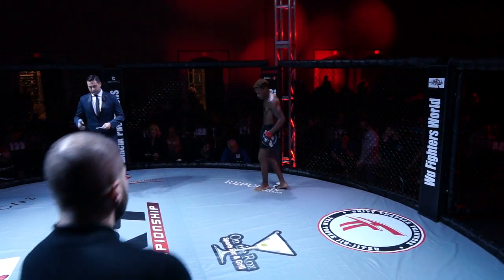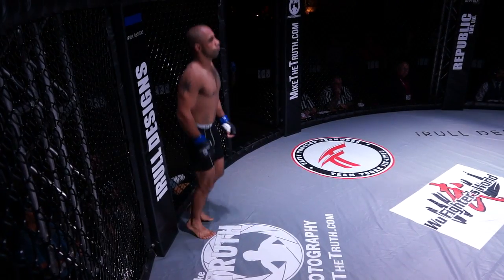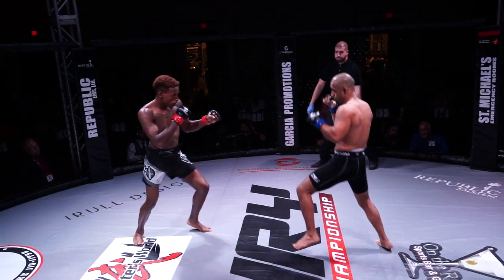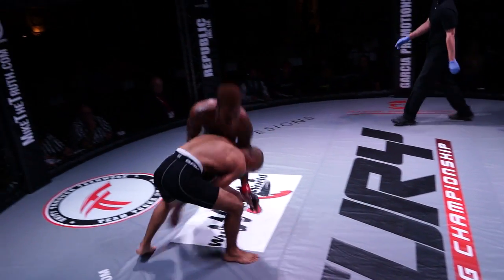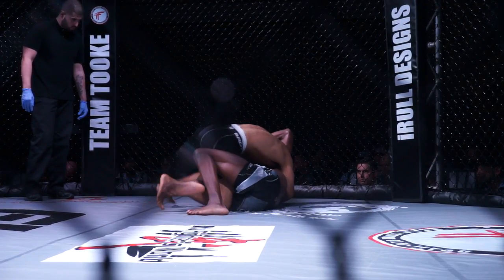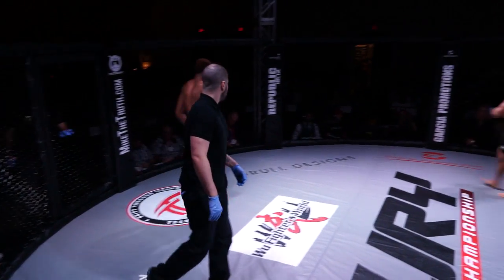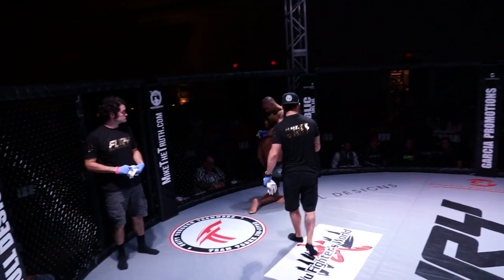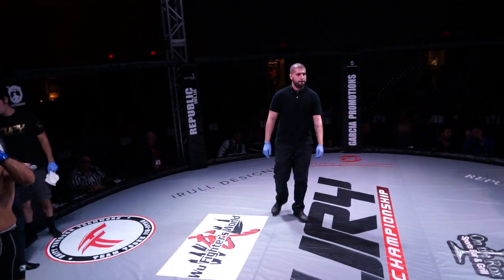Fury FC 13 Darius Gray vs Reshal Malik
Humble Civic Center Friday November 4,2016
Enjoy the fight!